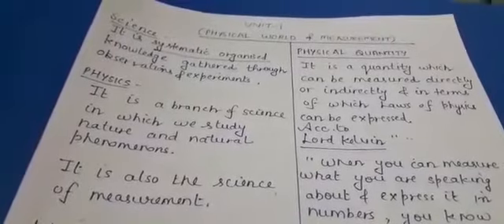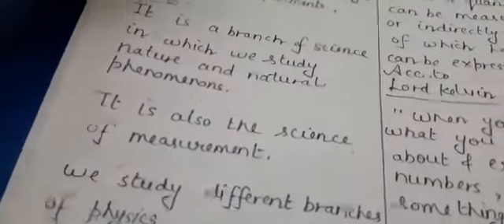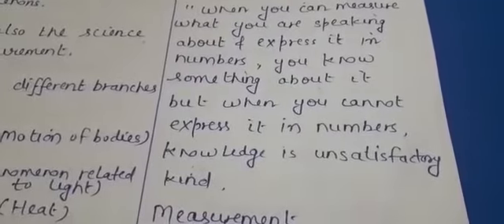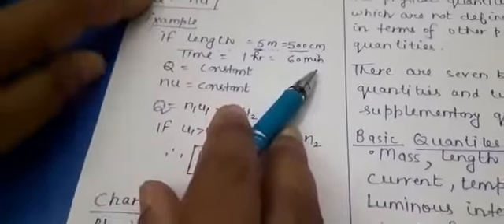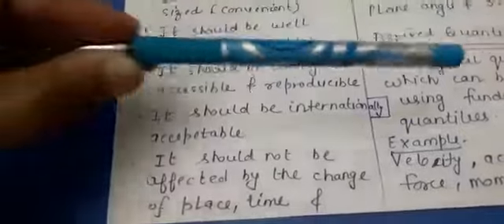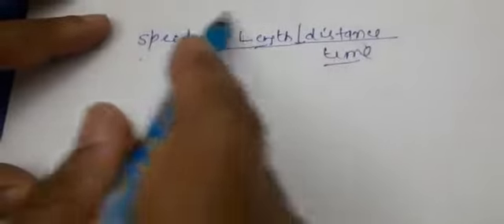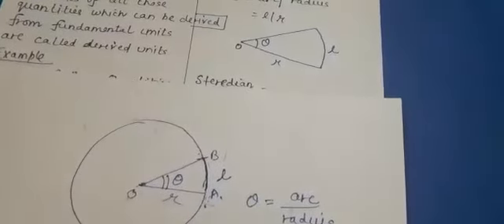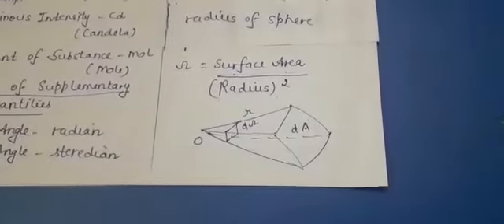1. Physical World & Measurement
Class XI Physics Lectures on Physical World & Measurement by Preeti Gupta